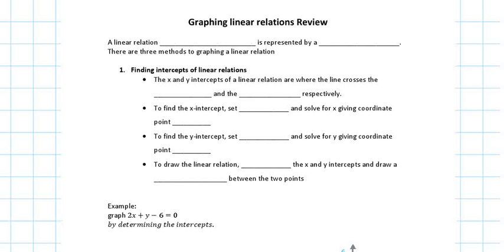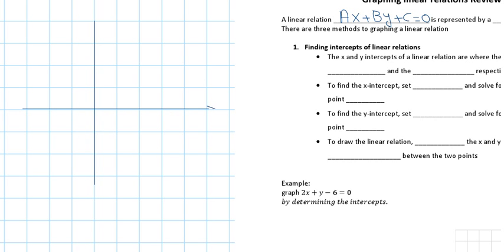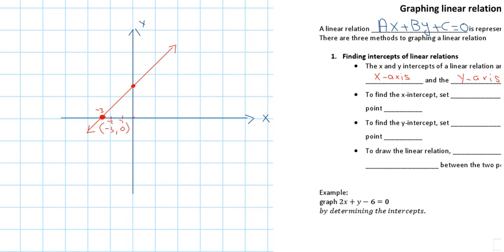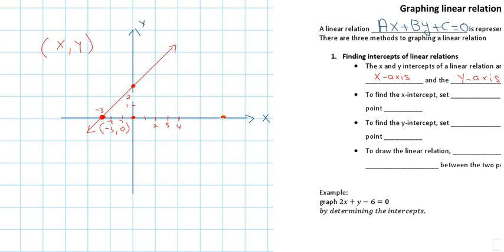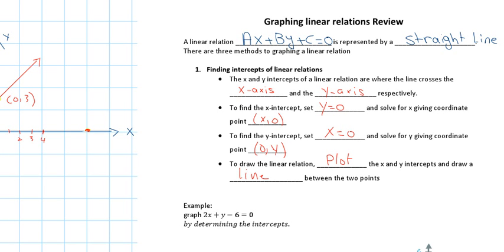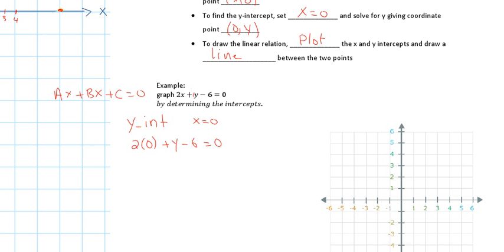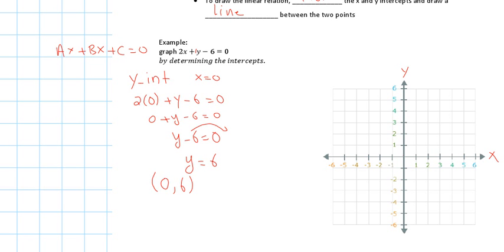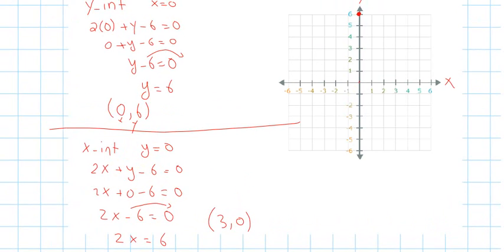nov 2 graphing linear functions